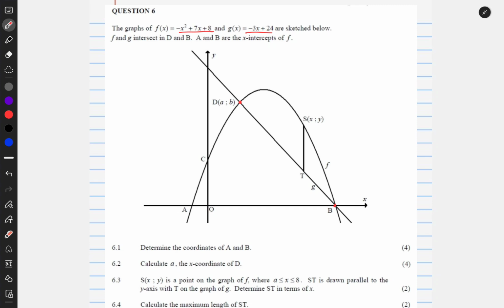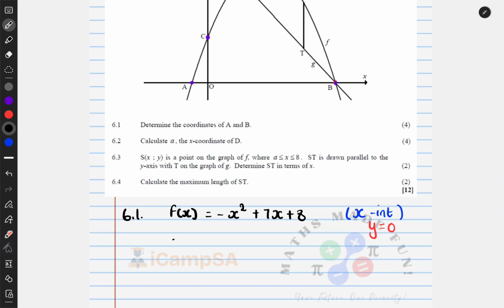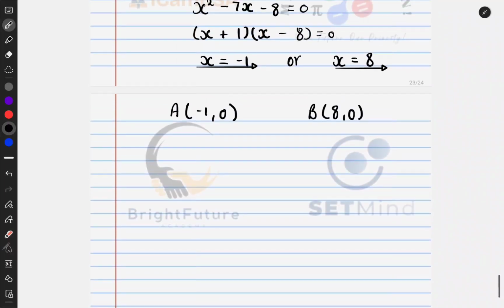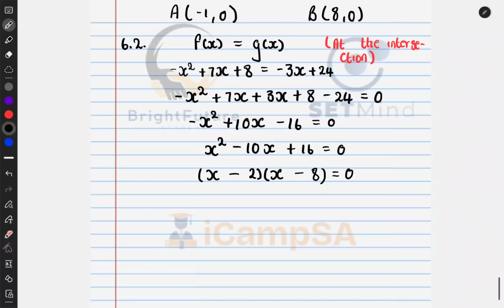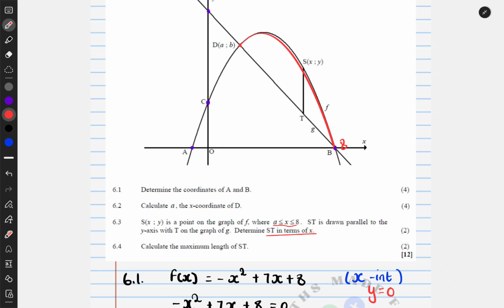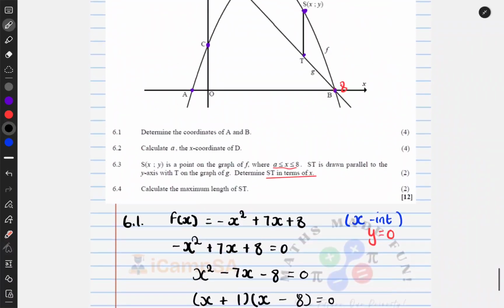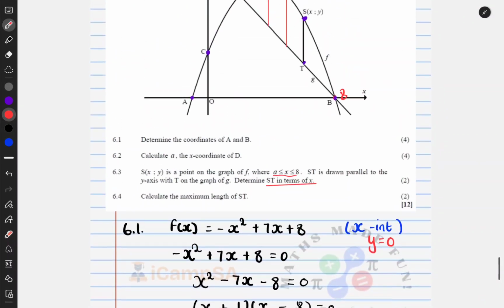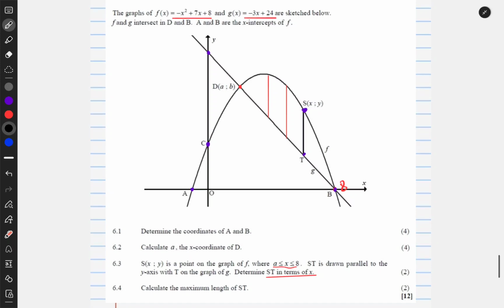Grade 12 Mathematics: How to Solve Parabola Exam Questions | Functions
Master Grade 12 Functions with this step-by-step tutorial on Parabola exam questions. We break down a typical NSC/IEB past paper question, showing you exactly how to find the equation of a parabola, identify turning points, and handle graph transformations.
Whether you're preparing for your trials or the final Mathematics Paper 1, this video will simplify the "Functions and Graphs" section for you.
📌 What you will learn:
How to find the equation of a parabola from a graph.
Calculating x and y intercepts efficiently.
Determining the coordinates of the turning point.
Understanding vertical and horizontal shifts.